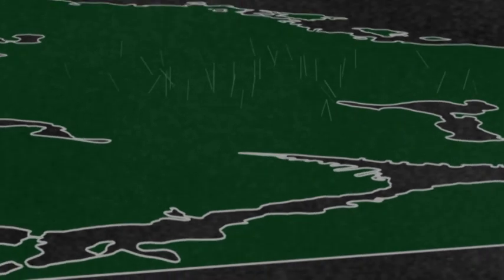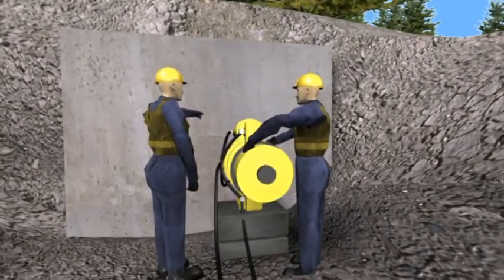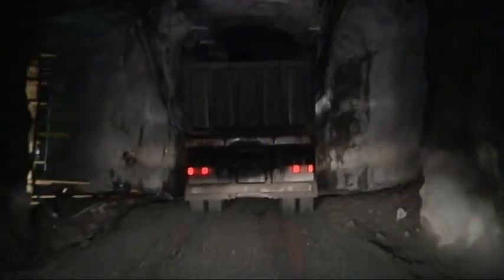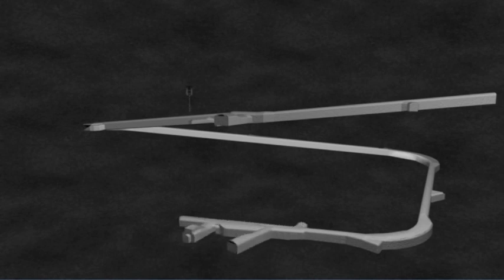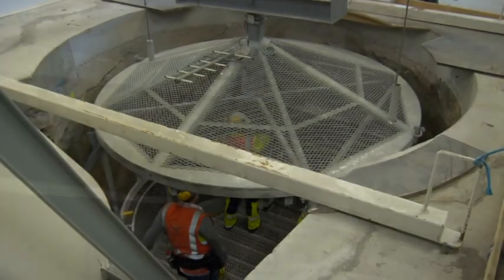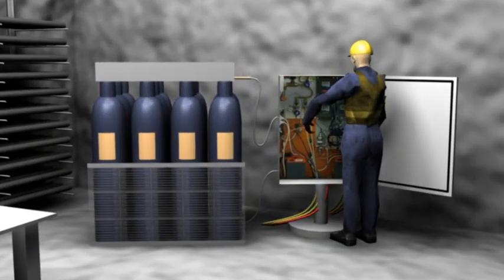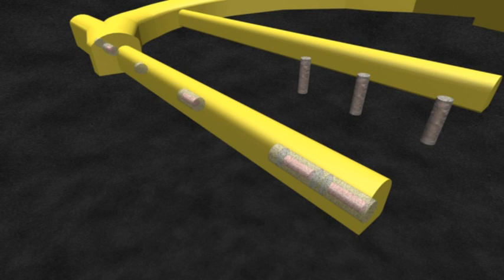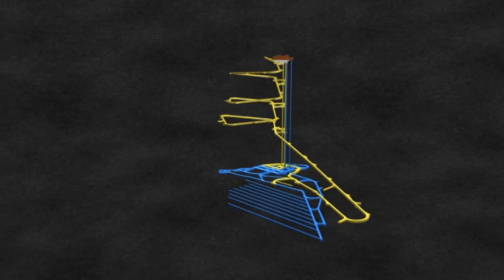Onkalo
První evropské konečné úložiště použitého jaderného paliva se buduje ve Finsku. Místo je poblíž jaderné elektrárny Olkiluoto v silném žulovém masivu. Podívejte se na animaci konečné podoby úložiště za provozu. Onkalo znamená ve finštině jeskyně. Film je v angličtině, za laskavé poskytnutí děkujeme firmě Posiva Oy, která úložiště staví.